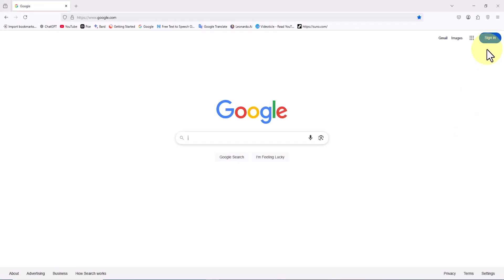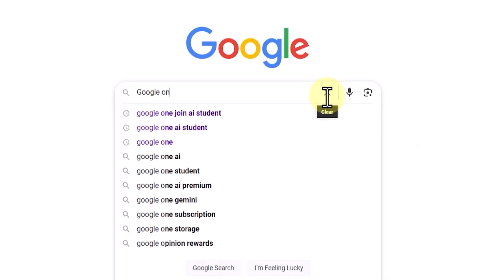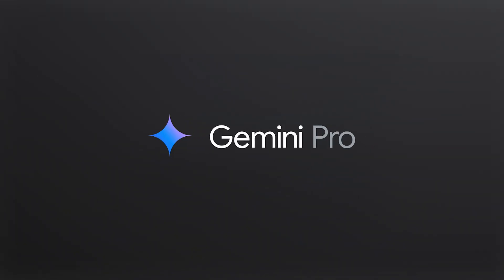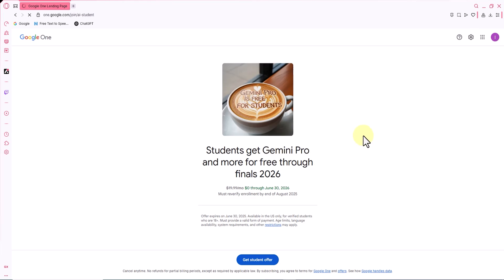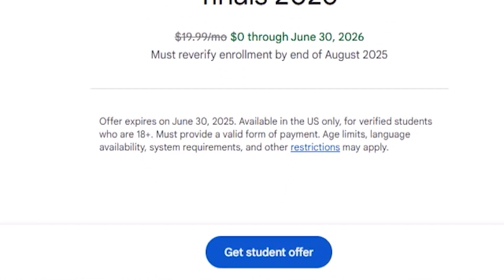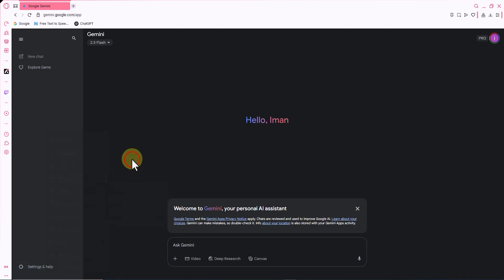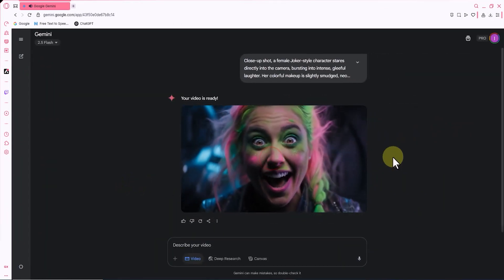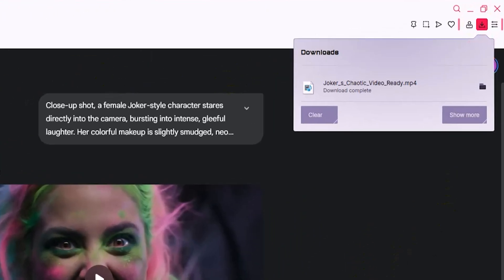Get FREE Access to Veo 3! How to Use Google Veo 3 AI Video Generator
Get Google Veo 3 for FREE! The revolutionary Veo 3 is Google's most advanced AI video generator, capable of producing stunning outputs from just a simple text prompt. For the first time in the world of AI video generation, Veo 3 supports features such as natural-sounding voiceovers with various accents, precise lip-syncing, and automated, realistic sound effects. Veo 3 can create highly complex scenarios, including conversations between two characters from different races and cultures, with results that are indistinguishable from real videos.

No expensive hardware, no need for cameras or filmmaking knowledge, no need for editing skills or complicated software — with Veo 3, a Hollywood-grade studio is at your fingertips.

Even more exciting, you can now access the next-generation Veo 3 model 100% free of charge and completely legally through the Pro plan in Gemini AI Studio, and start creating high-quality videos at no cost.

🎬 Stick with me until the end of this tutorial, because I’m going to share golden tips you won’t find anywhere else! By the end, you’ll know exactly how to build your own Hollywood-level video studio using Veo 3 — 100% free and with no cost at all.